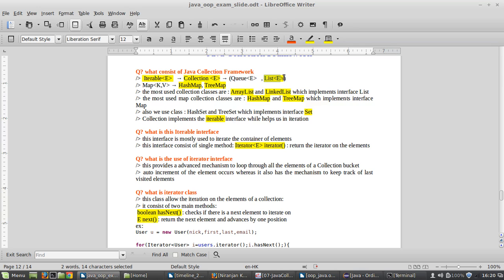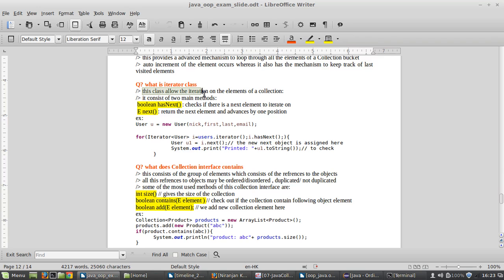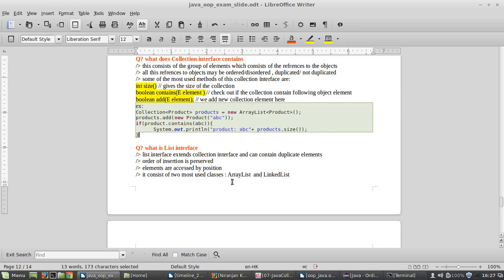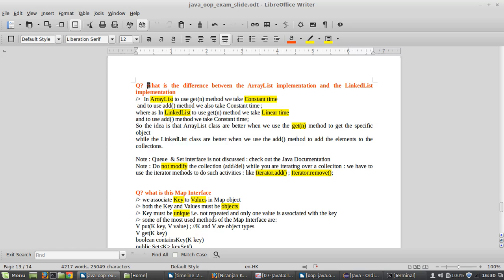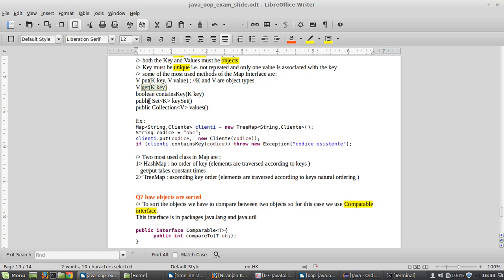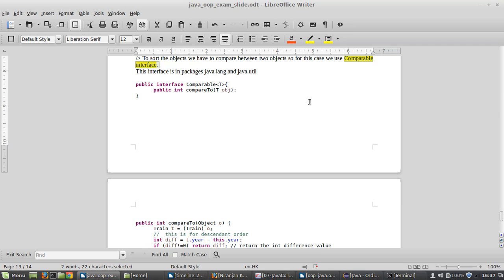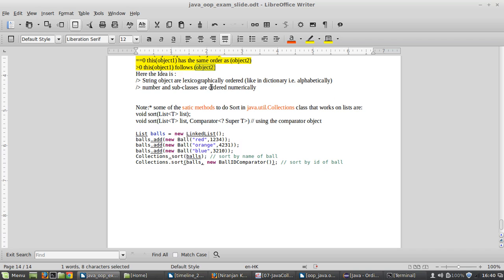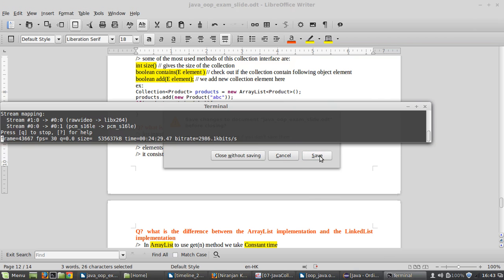Session 5 : Java Collection Framework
This session is about Java Collection Framework. This session of videos are specially designed for the Java Exam Test Preperation for computer engineering students who are studying OOP. The documents is provided in this blog